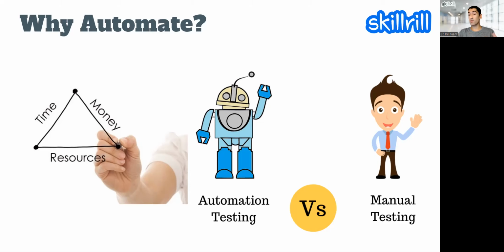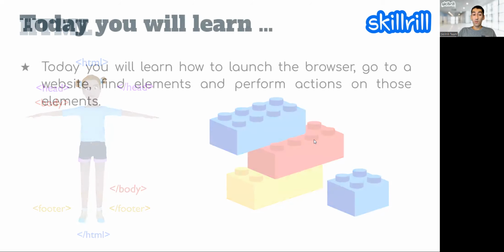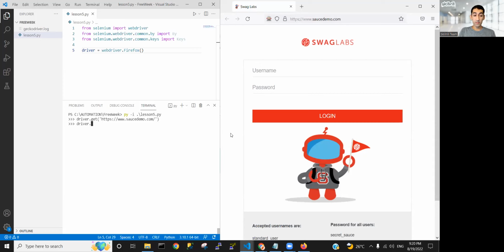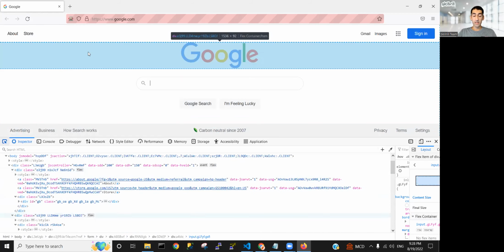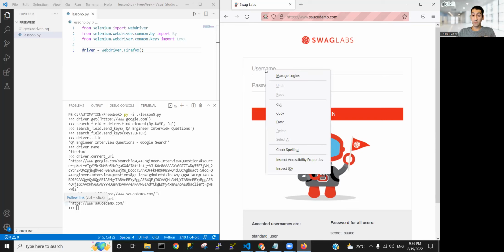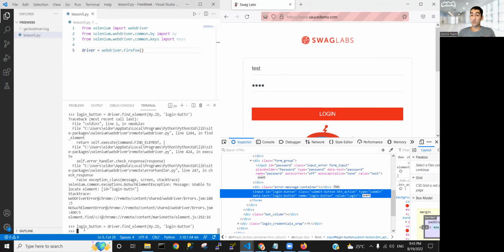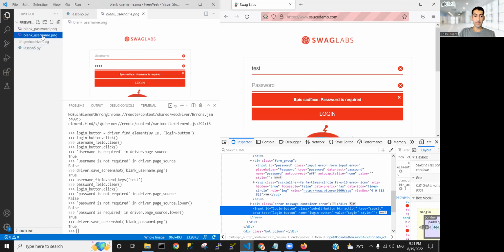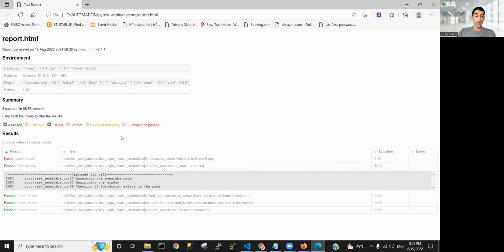Lesson 5 - Software Testing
Lesson 5 - FREE WEEK of Software Quality Assurance (QA) Testing Training.
Lessons are taught by ISTQB, ICAgile and Scrum Alliance certified QA Manager.

Next Batch in Test Automation and ETL Testing starts March 1st, 2023.

Lesson Content:
🔊 Why Automate
🔊 Is 100% Automation Possible?
🔊 What to Automate?
🔊 Browser Developer Tools
🔊 HTML
🔊 Python, Selenium, WebDriver
🔊 Find Element
🔊 Perform Actions
🔊 Practice: Visual Studio Code